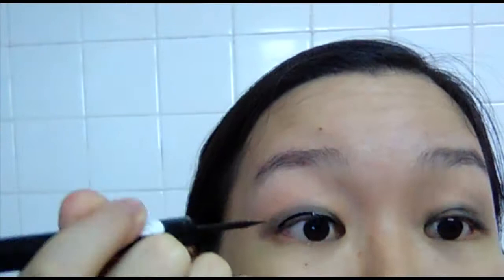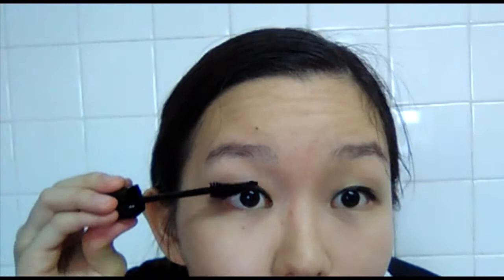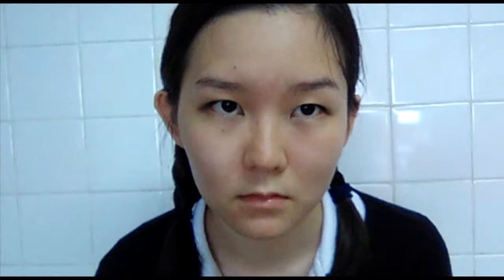BECOMING WEDNESDAY ADDAMS ON A BUDGET (EASY!)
Thank you to Mike Tompkins and MGM for letting me be a part of this wonderful collab along with the other awesome talented amazing people!
THE ADDAMS FAMILY
Get ready to snap your fingers!
The first family of Halloween, the Addams Family, is back on the big screen in the first animated comedy about the kookiest family on the block. Funny, outlandish, and completely iconic, the Addams Family redefines what it means to be a good neighbor.

Cast: Oscar Isaac, Charlize Theron, Chloë Grace Moretz, Finn Wolfhard, Nick Kroll,
Snoop Dogg as "IT", with Bette Midler and Allison Janney
Also starring Martin Short, Catherine O'Hara, Tituss Burgess, Jenifer Lewis, Elsie Fisher, Aimee Garcia
Executive Producers: Kevin Miserocchi, Andrew Mittman, Joe Earley, Aaron L. Gilbert, Jason Cloth
Producers: Gail Berman p.g.a., Conrad Vernon p.g.a., Alex Schwartz p.g.a., Alison O'Brien
Based On: Characters Created by Charles Addams
Directors: Conrad Vernon and Greg Tiernan

My Family (from "The Addams Family") · Migos · KAROL G · Snoop Dogg · Rock Mafia
Engineer: Adam Comstock
Additional  Production: Danny Parra
Producer: Rock Mafia
Engineer: Steve Hammons
Mixing  Engineers: Steve Hammons
Writer: Antonina Armato
Writer: Calvin Broadus Jr
Writer: Carolina Giraldo
Writer: Danny Parra
Writer: Quavious Keyate Marshall
Writer: Tim James
Writer: Vic Mizzy
(Sorry the camera was a little shaky)